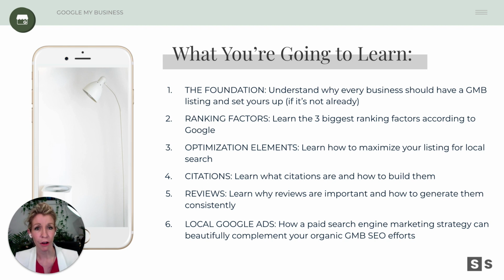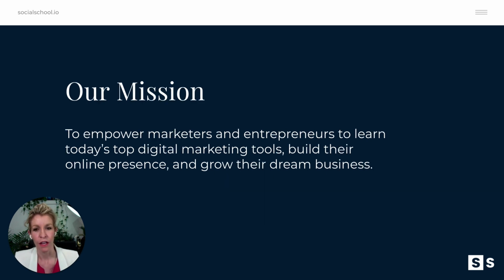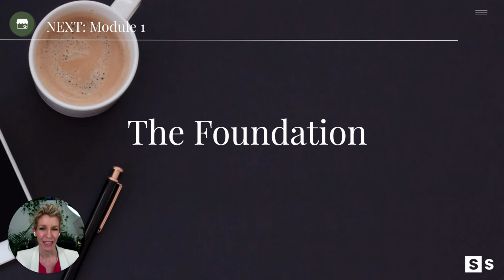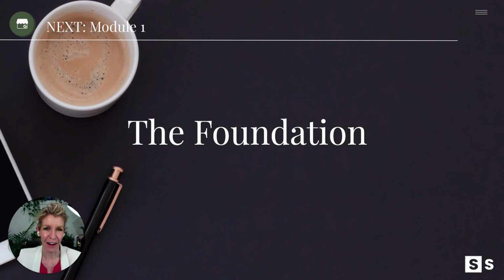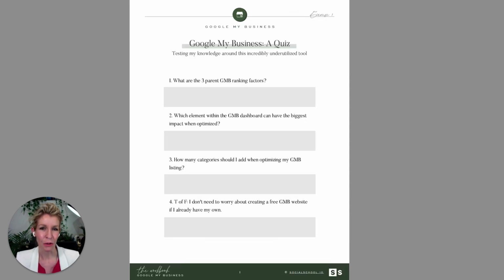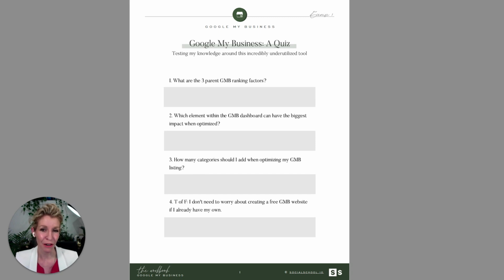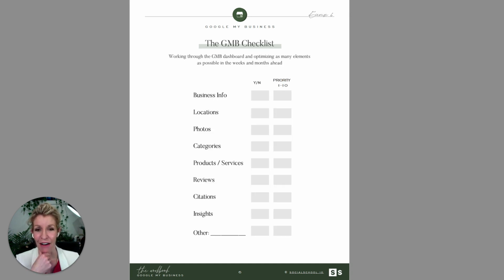Google My Business Course - Intro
Welcome to the Google My Business Lab!

This lab is comprised of 6 modules, each one building on the last. We invite you to dive in now and work your way through the learning video found within each module.

The one item we recommend having on hand while progressing through the lab is your Google My Business Profile. The best way to cement your learnings and maximize your time in the course is to action, test and optimize your own page and the countless features within it as they’re discussed.

With that, all our best and see you online!

– Kelly and Team Social School